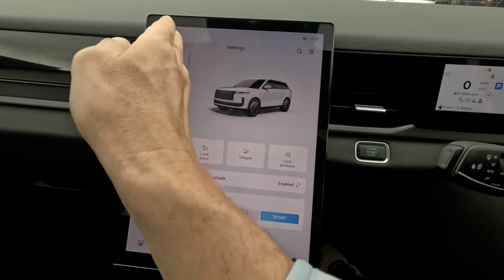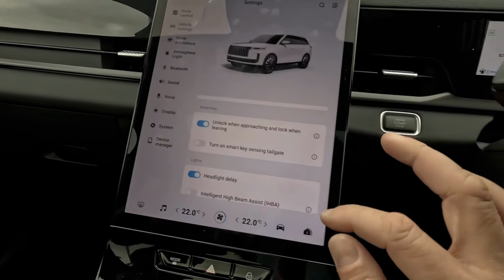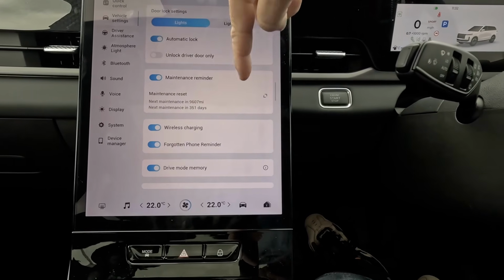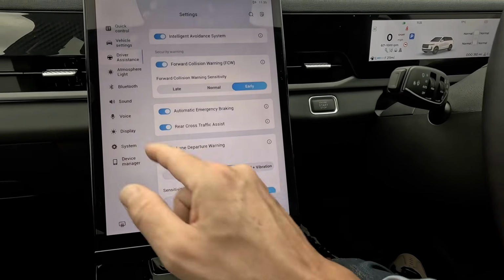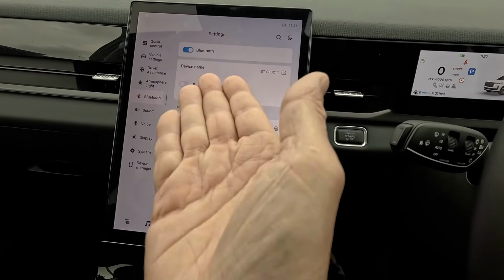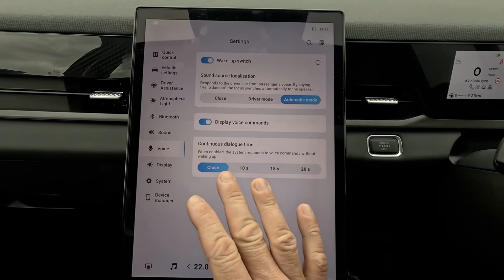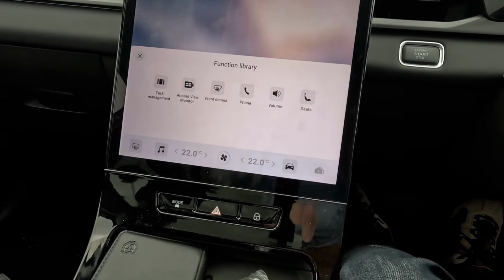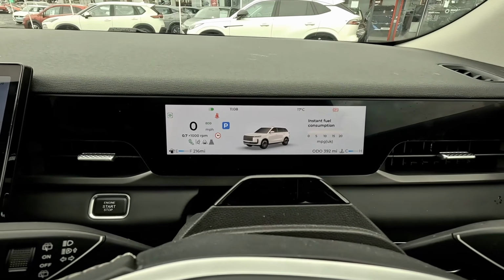Tech Meets Travel: Inside the Jaecoo 5's Futuristic Features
Discover the full multimedia and infotainment system inside the Jaecoo 5 Petrol 2025.
In this step-by-step guide, I show every menu, shortcut and smart function you’ll find on the touchscreen and digital cockpit.

📱 What you’ll see in this video:
– Main menu overview and layout
– Audio and Bluetooth setup
– Navigation and voice assistant demo
– Screen mirroring (Android Auto / Apple CarPlay)
– Vehicle settings and customization options
– Hidden gestures and quick access tips

🚗 Filmed in the UK Jaecoo 5 Petrol version.
🎥 More real car tests and walkthroughs coming every week!